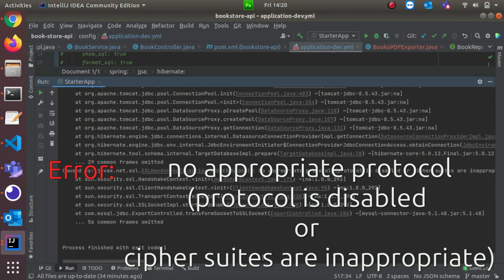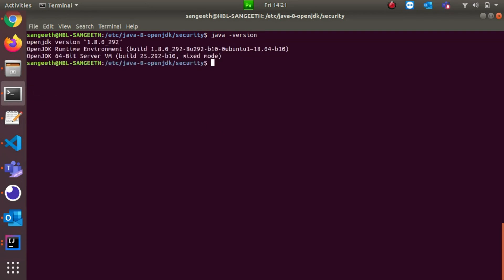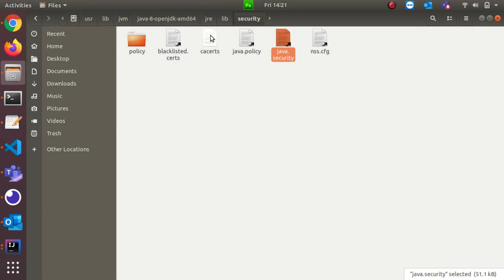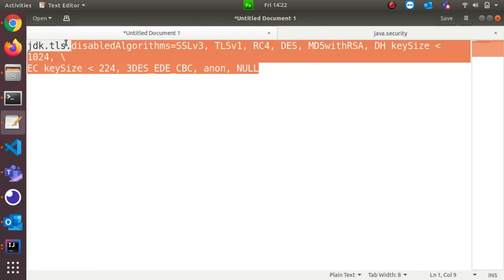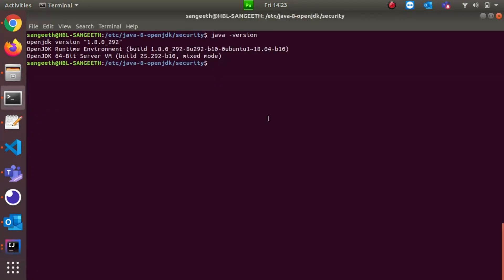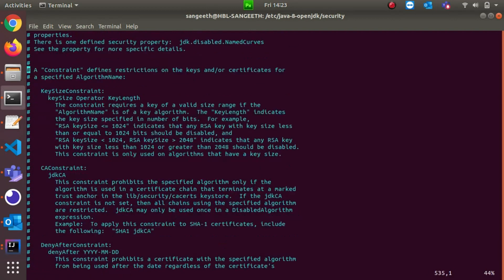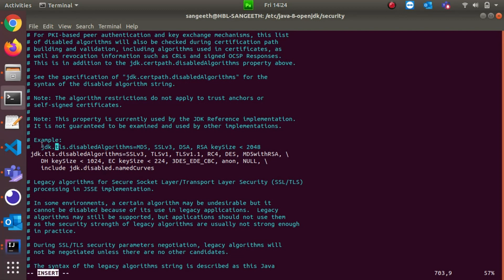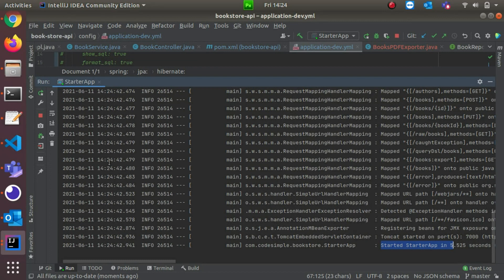[SOLVED] No appropriate protocol (protocol is disabled or cipher suites are inappropriate)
no appropriate protocol (protocol is disabled or cipher suites are inappropriate)

We solved this 'no appropriate protocol' error by editing java.security file inside our JVM..

Three lines to be commented:
jdk.tls.disabledAlgorithms=SSLv3, TLSv1, TLSv1.1, RC4, DES, MD5withRSA, \
DH keySize lessThan 1024, EC keySize lessThan 224, 3DES_EDE_CBC, anon, NULL, \
include jdk.disabled.namedCurves